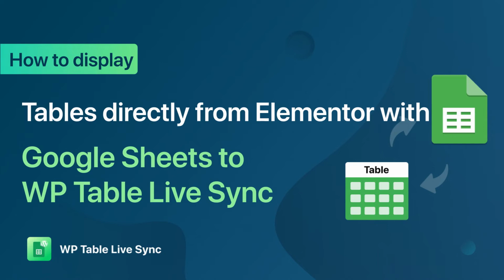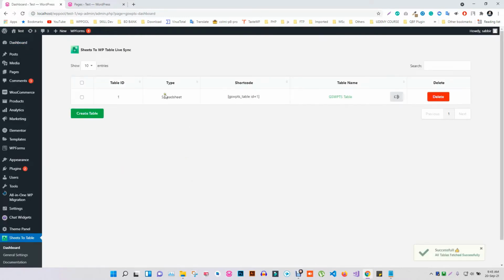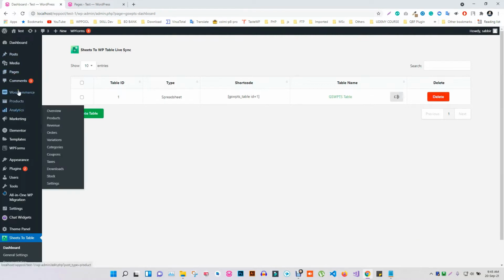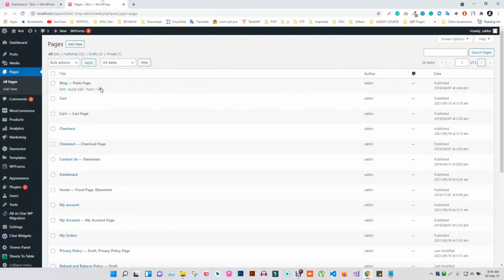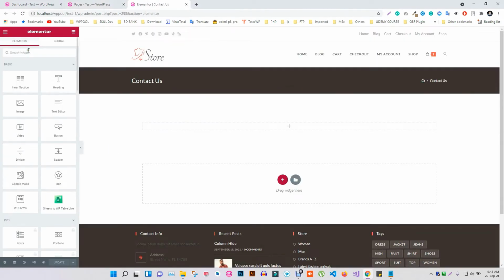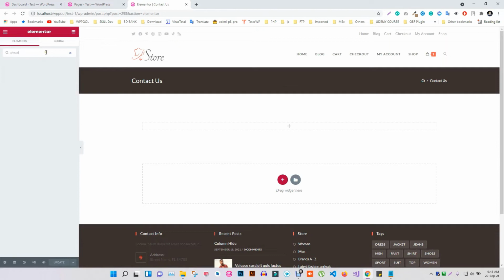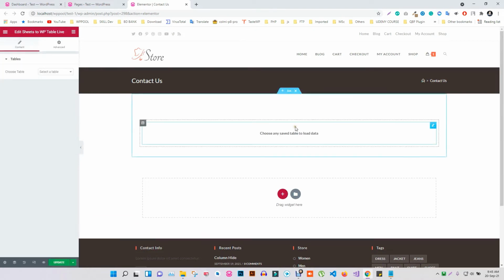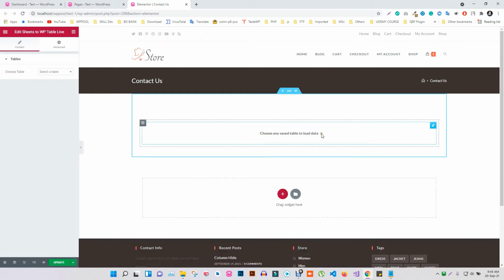How to Create Tables in Elementor with Google Sheets to WP Table Live Sync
Watch this video to know how easily you can display tables directly from Elementor with Google Sheets to WP Table Live Sync. This is the easiest way to sync your Google Sheets data to the WordPress table.

Killer Features:

🎉 Live sync your spreadsheet data always with the WordPress table
📈 Fetch up to unlimited row data from Google spreadsheet
📋 Add tables directly from the new WordPress editor or Elementor
🤩 Use a shortcode to display the table anywhere on your website
✅ Export data from CSV, JSON, Excel, PDF, etc.
🔥 Sort, swap, search and filter all your data
🎀 Seamlessly integrations with Elementor (& using Gutenberg block)

You can also enjoy the free version of the plugin to fetch up to 15 rows.